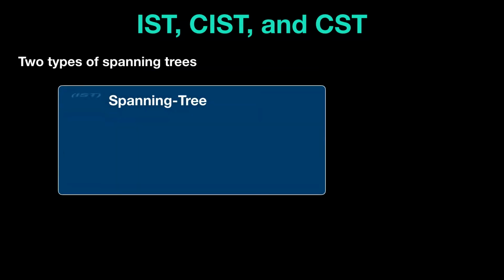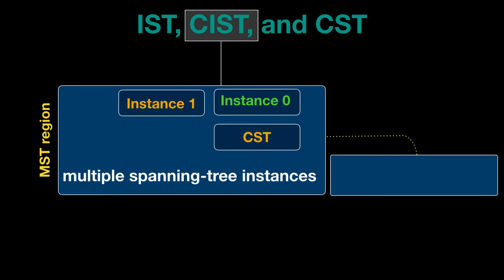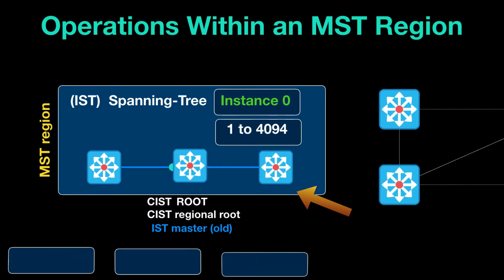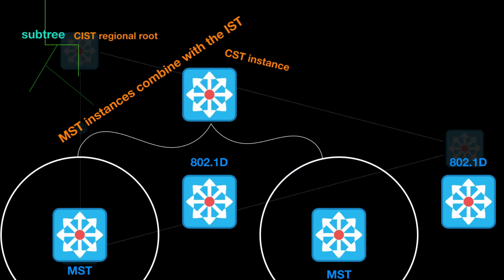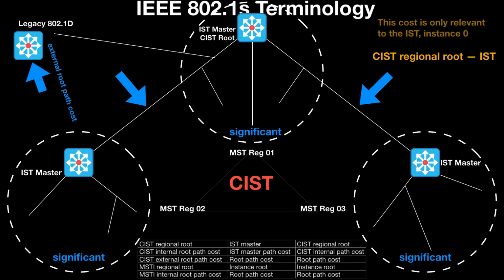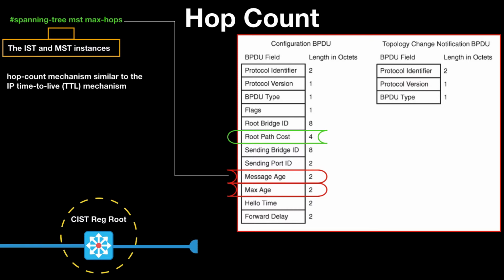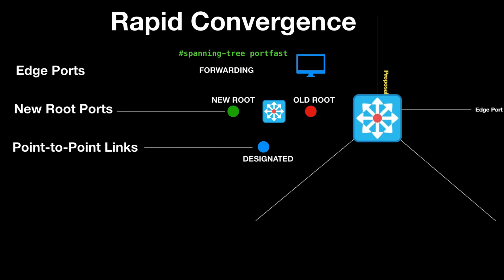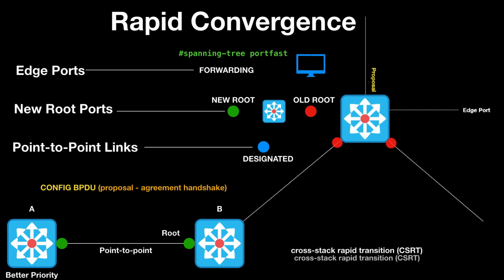Information about MST (MSTP) - Part 02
MSTP, which uses RSTP for rapid convergence, enables multiple VLANs to be grouped into and mapped to the same spanning-tree instance, reducing the number of spanning-tree instances needed to support a large number of VLANs. The MSTP provides for multiple forwarding paths for data traffic, enables load balancing, and reduces the number of spanning-tree instances required to support a large number of VLANs. It improves the fault tolerance of the network because a failure in one instance (forwarding path) does not affect other instances (forwarding paths).